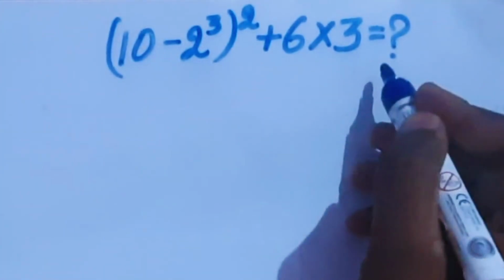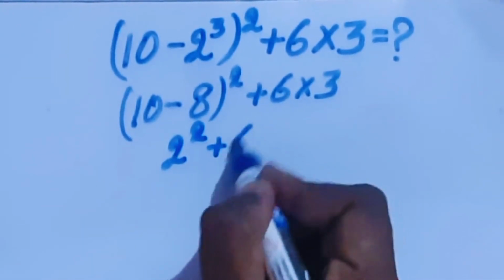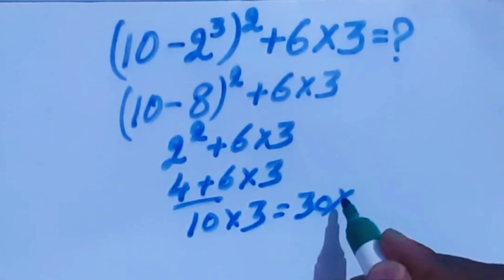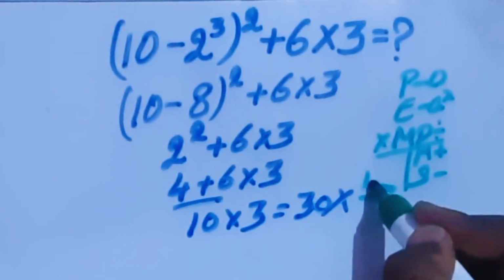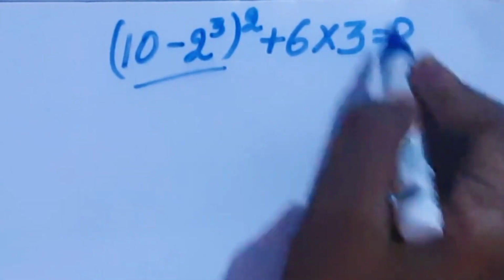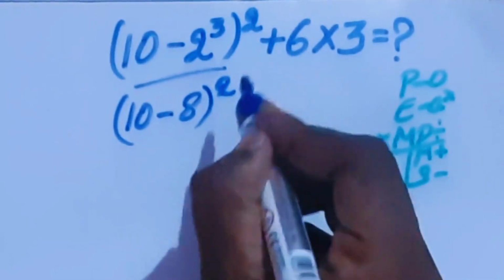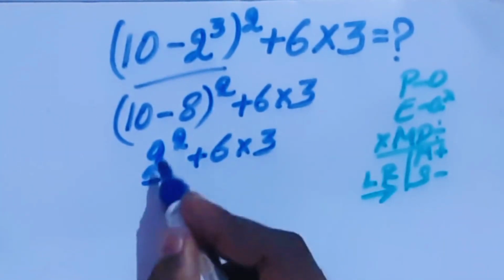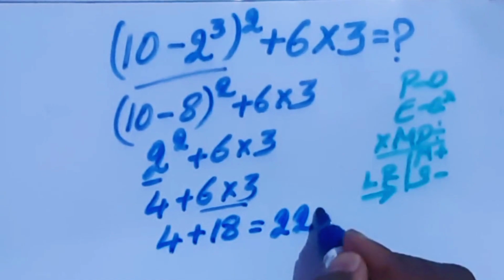(10 − 2³)² + 6 × 3 = ? 😳 Answer is NOT 30 | MathAura